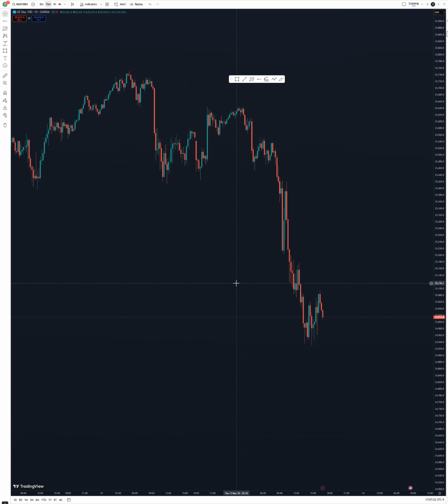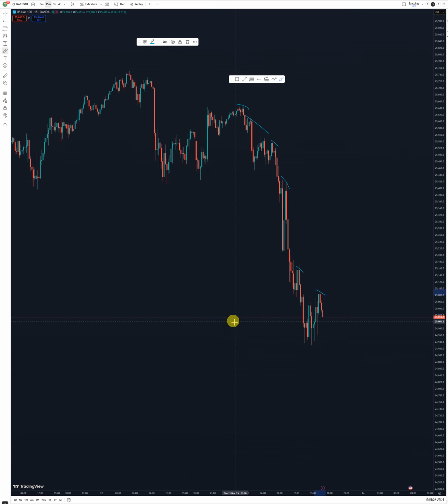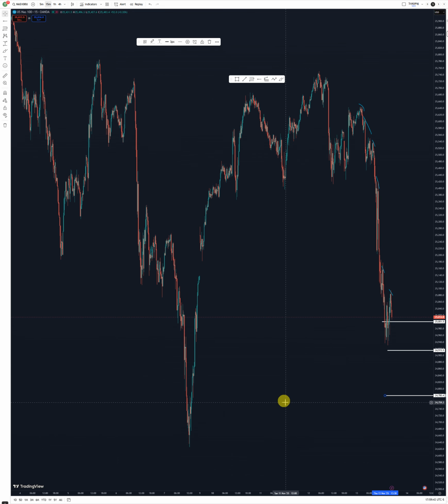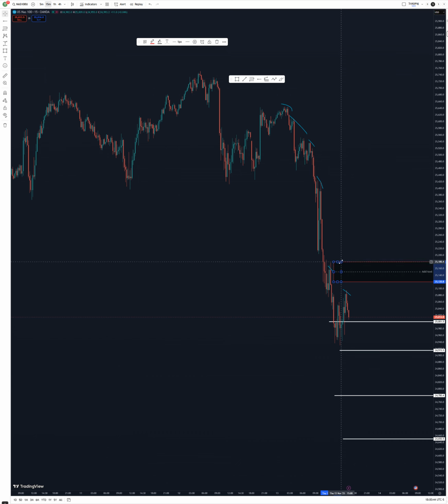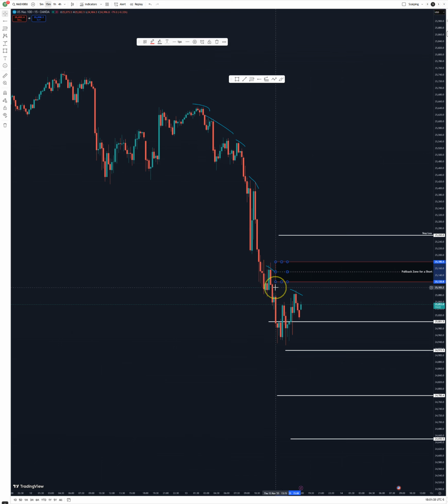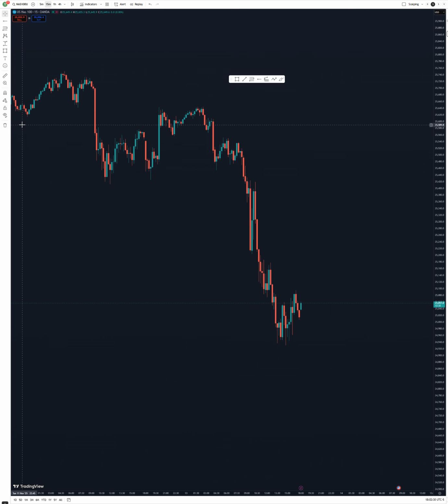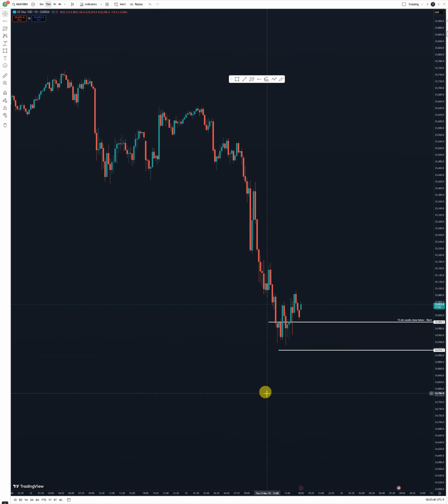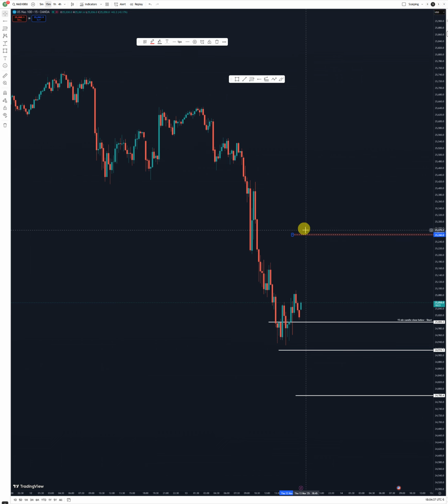“NASDAQ Crashes 500 Points! Next Targets & Gold Pullback Forecast (Scalp Levels Inside)”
NASDAQ crashed over 500 points today, breaking key support zones and shifting the entire market structure. In this video, I break down the next price targets for NAS100, the exact scalp levels to watch, and why Gold (XAUUSD) is now entering a corrective pullback after yesterday’s massive rally.

You’ll get:
📉 NASDAQ next 4-hour direction
📌 Downside targets: 25,000 → 24,915 → 24,780
🔥 Exact sell zones for high-probability scalp entries
🛑 Stop-loss levels + take-profit zones
🟡 Gold pullback analysis (XAUUSD)
🎯 Buy/sell zones for Gold scalping
📈 Bullish reversal levels for both markets

This is a pure price-action breakdown with clean structure, no indicators, and high-precision scalp setups.